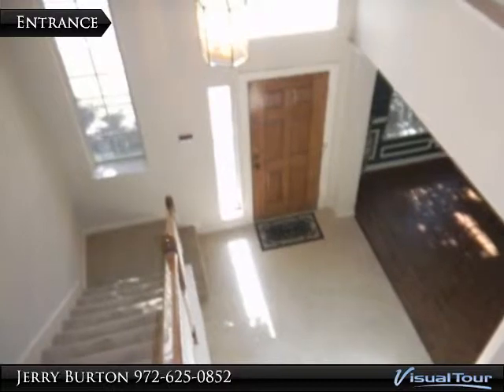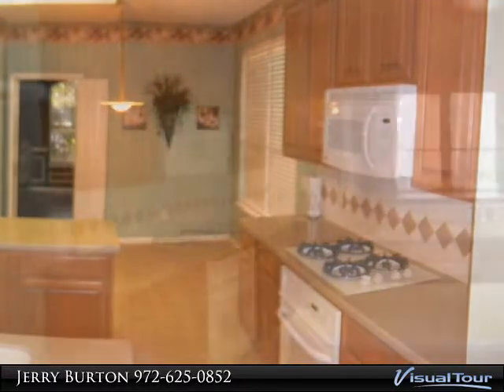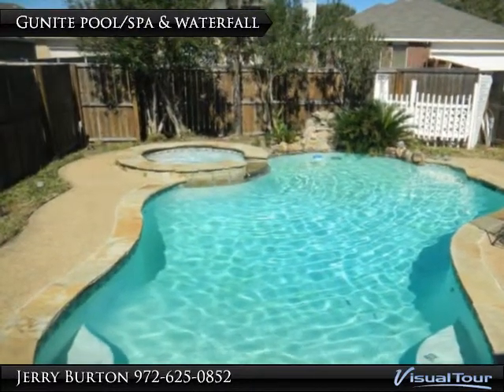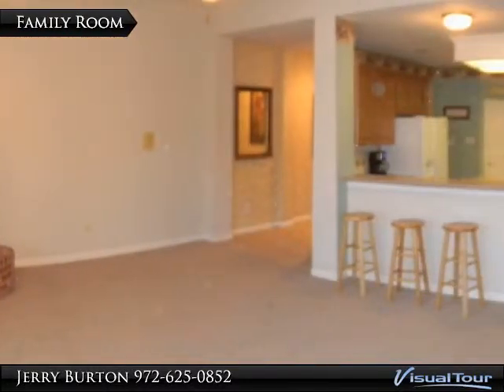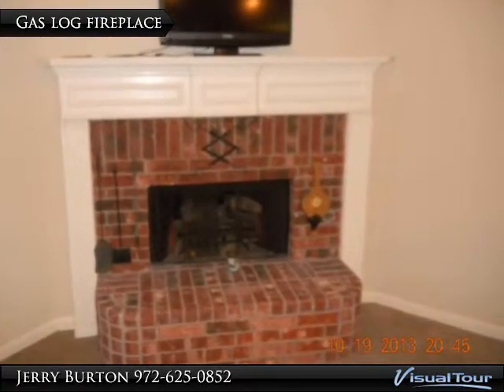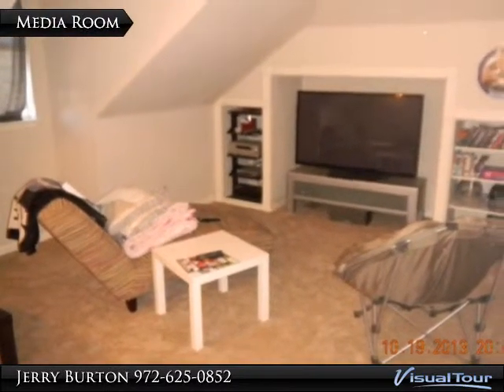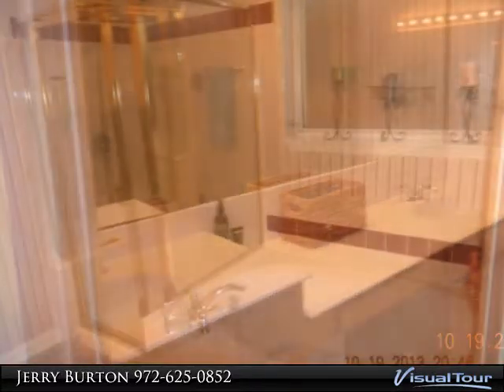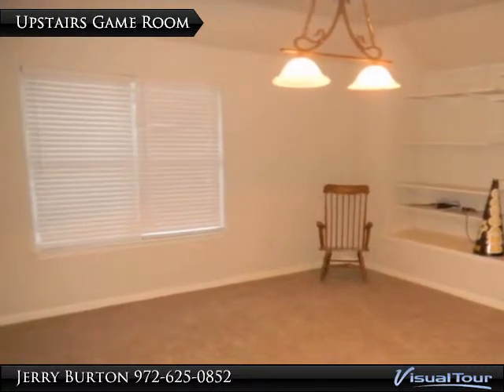3955 Harbor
4/2.5/2 WITH HEATED POOL & SPA. APPROX. 3117 SF, BUILT 1999, FAMILY ROOM, MEDIA ROOM, GAMEROOM, SUANA, 18" TILE FLOORING IN ENTRY, KITCHEN AND HALF BATH, HUGE MASTER BEDROOM, ISLAND KITCHEN WITH CORIAN COUNTERTOPS, NEUTRAL CARPET, WOOD FLOORING IN FORMAL DINING, SPRINKLER & SECURITY SYSTEMS, VAULTED CEILING. COMMUNITY FEATURES TWO COMMUNITY POOLS, PLAYGROUNDS, GOLF COURSE, BOAT ACCESS JUST OUTSIDE COMMUNITY.

Presented By:
Jerry Burton, William Davis Realty